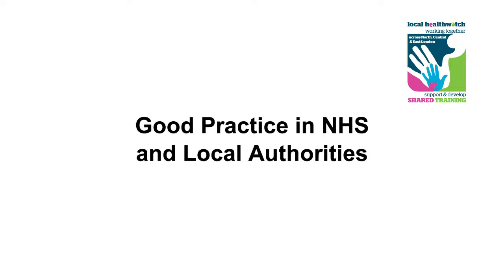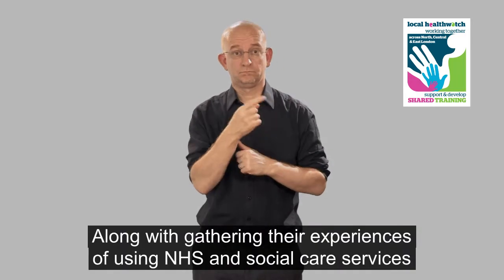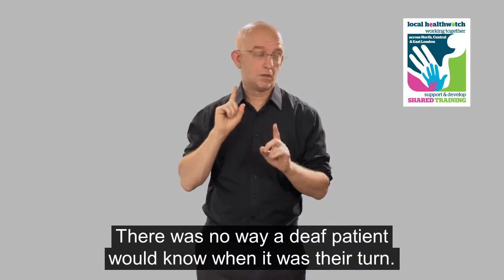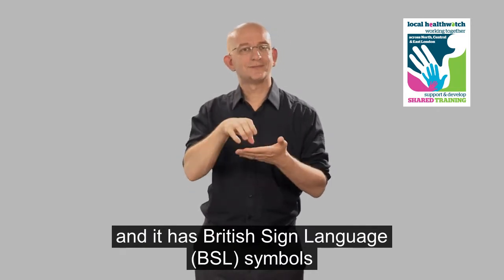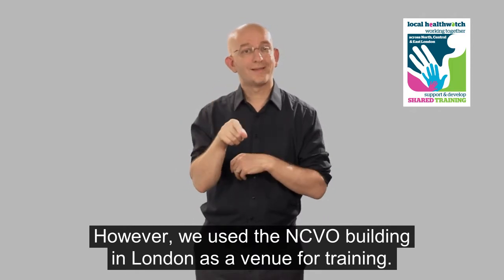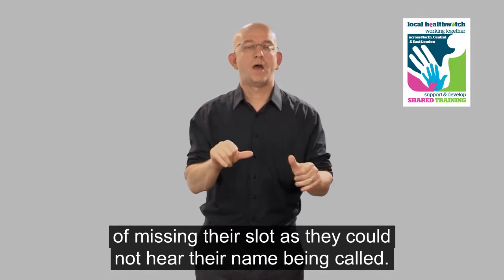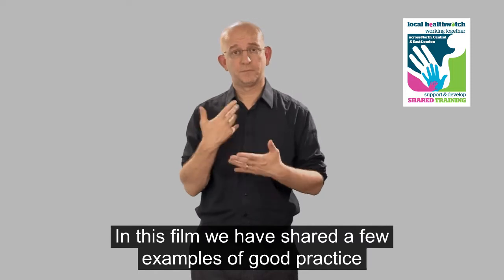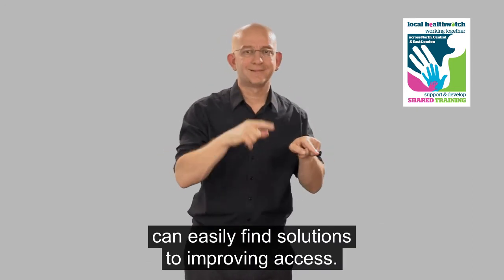Good Practice in NHS and Local Authorites